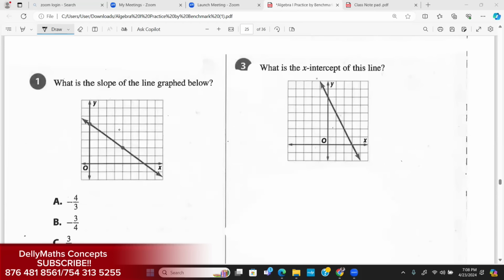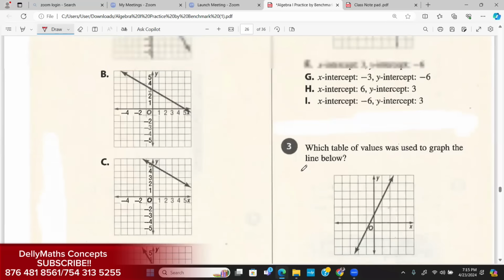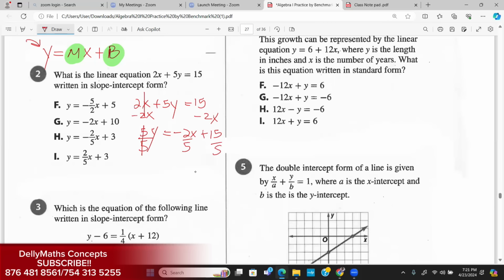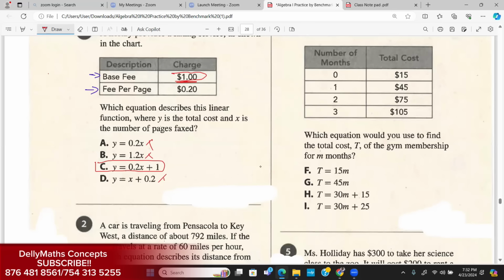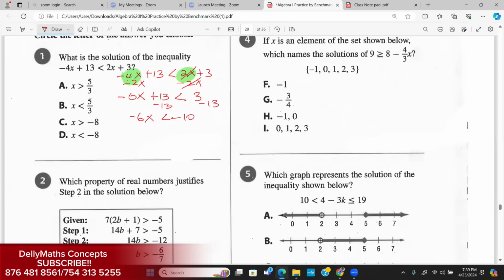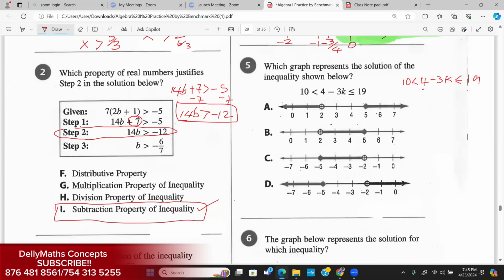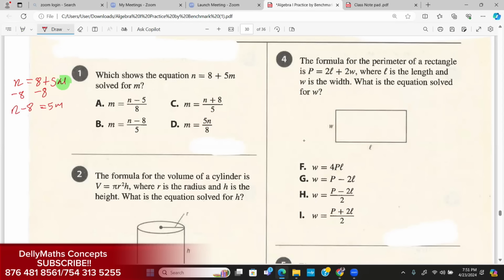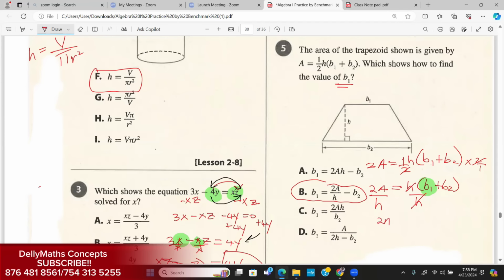Ace Your b.e.s.t. Algebra 1 eoc exam 2024 Solutions Explained Pt1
ALGEBRA 1 EOC EXAM TIPS SOLUTIONS FULLY EXPLAINED
For more content, view the playlists below: